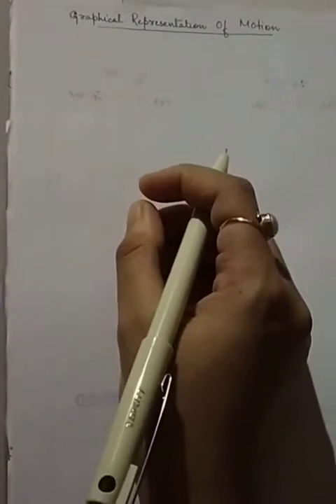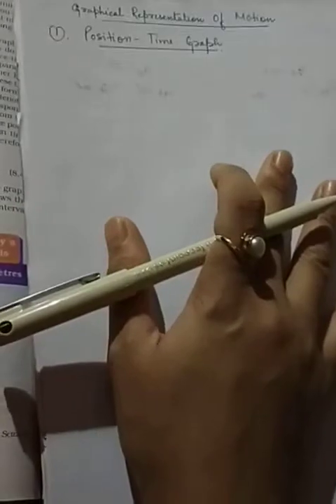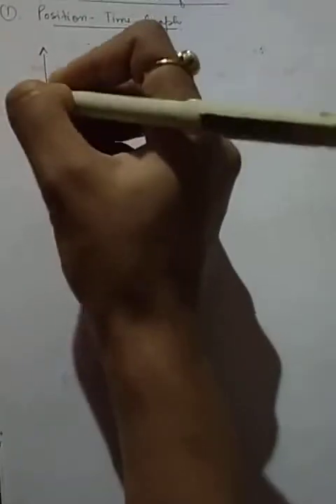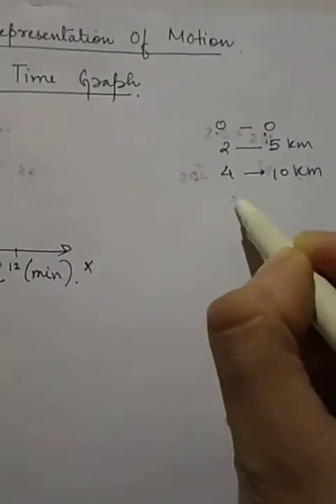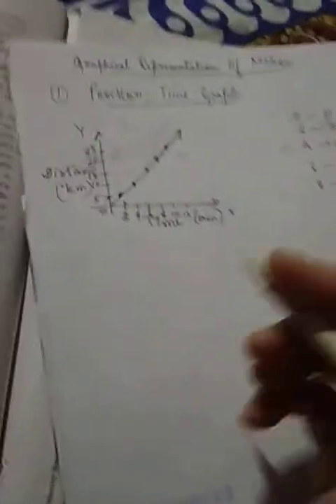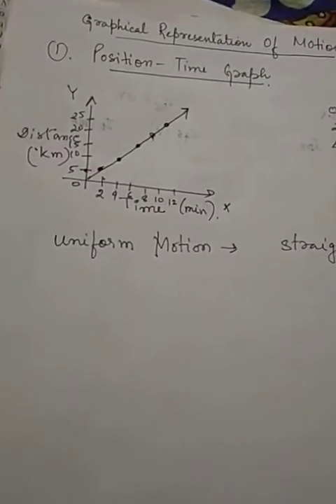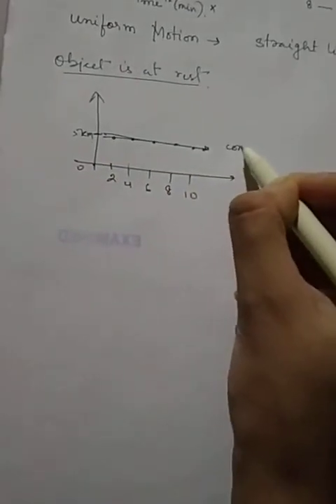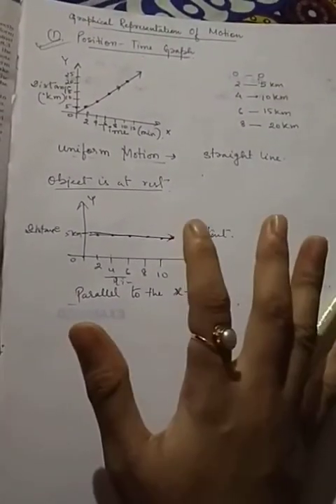Class 9 ll Motionll Graphs Explained ll Part 1ll care Tutors